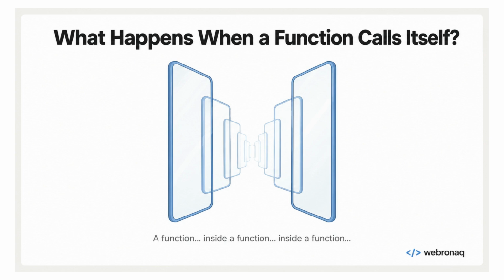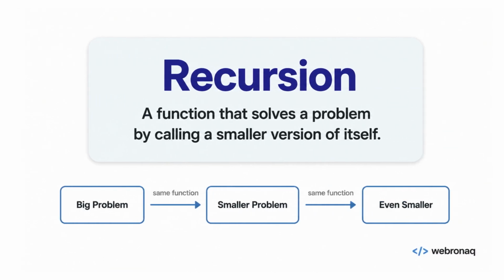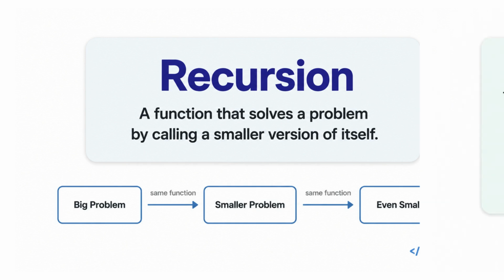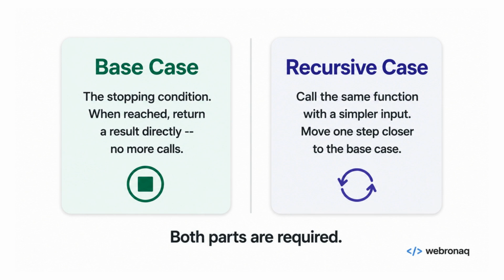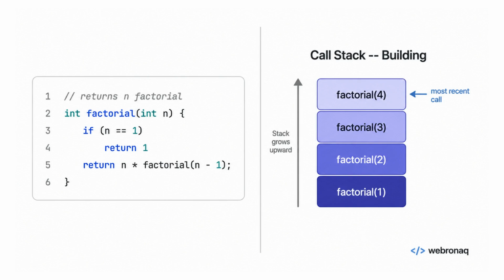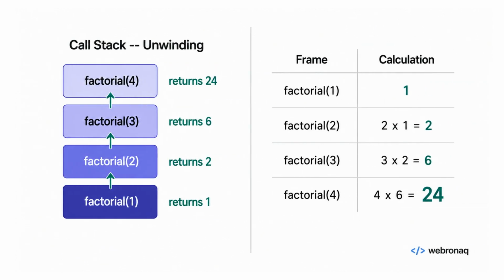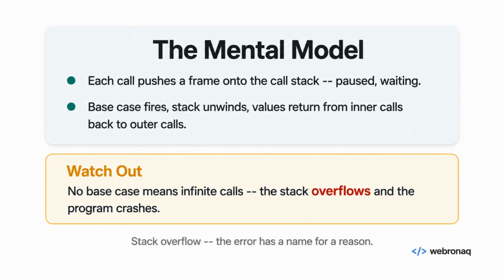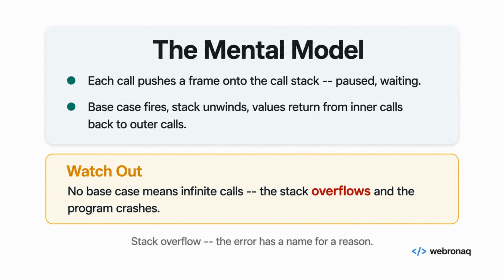Recursion Explained: How the Call Stack Works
Recursion explained clearly — see exactly how the call stack builds, unwinds, and returns values step by step. This video breaks down one of the most misunderstood concepts in programming with a concrete traced example, so you finally see what is happening inside the machine.

Recursion is a foundational idea in computer science that trips up beginners and even intermediate programmers. By walking through a real factorial function call by call, you will understand how stack frames are created, why base cases matter, and how the call stack unwinds to produce a final result. Whether you are studying algorithms, preparing for technical interviews, or just trying to level up your programming fundamentals, this clear visual walkthrough will make recursion click.